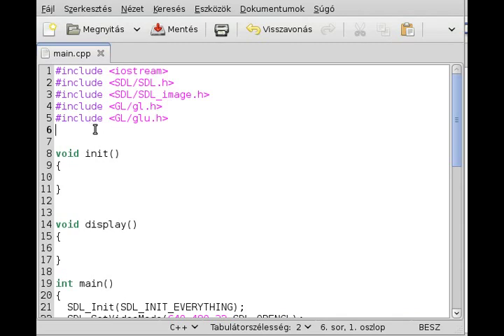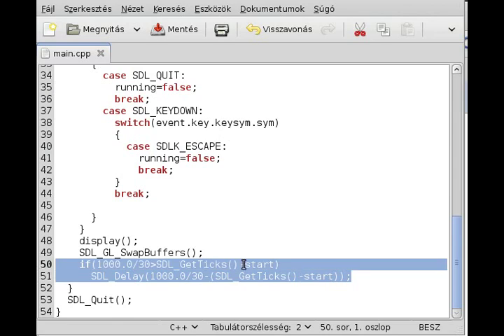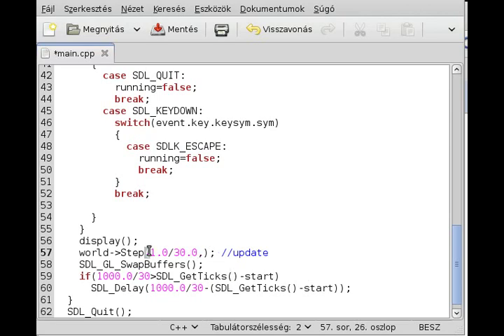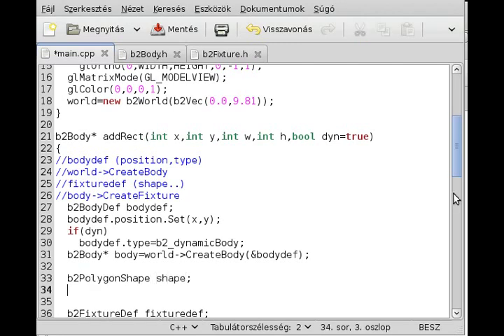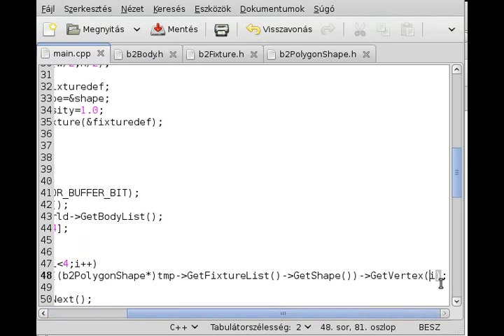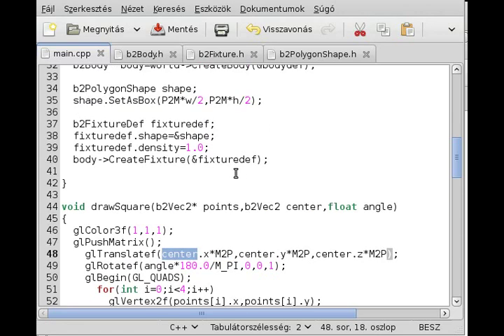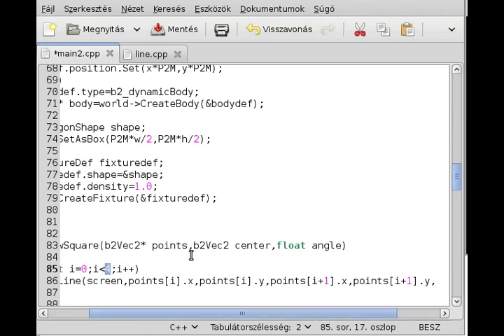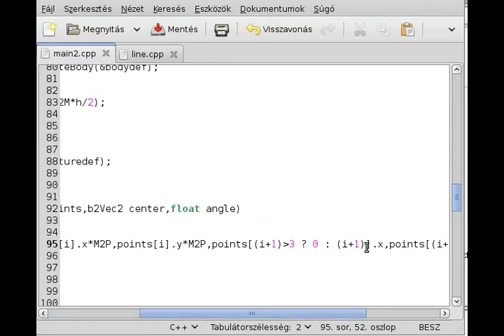Box2D tutorial 1 (C++ and (OpenGL or SDL)) - main application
In this tutorial we set up the main application, which I'm going to use further, which is basically falling boxes.
Box2D is just a physics engine, how you render is up to you, I set up the rendering with both (OpenGL + SDL but with ortho projection) and pure SDL, according to that, using your own rendering (flash, allegro...) shouldn't be a problem.